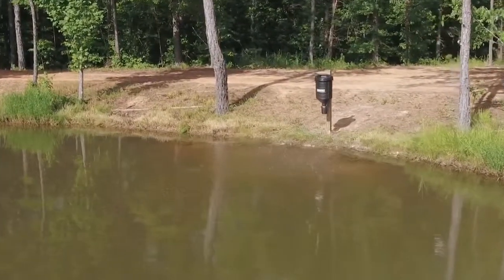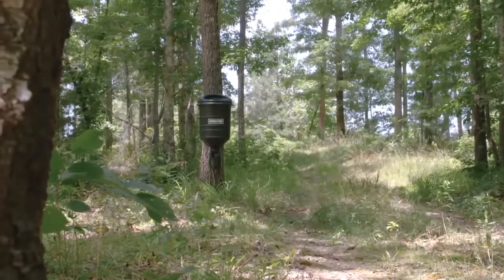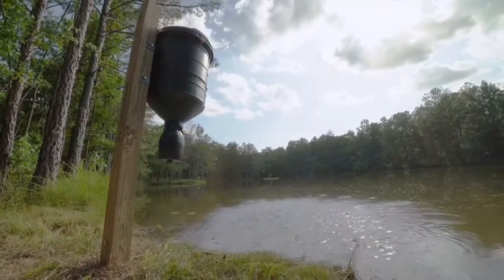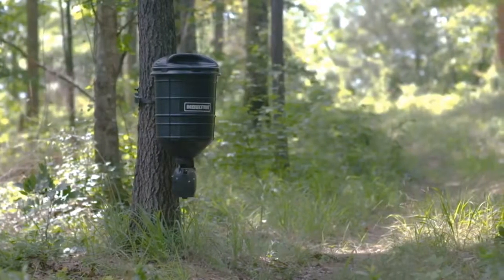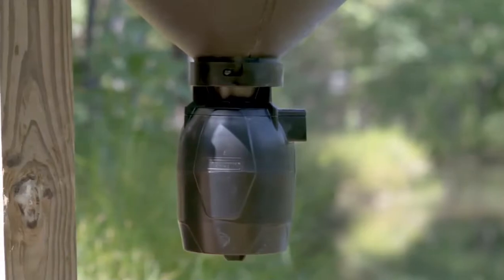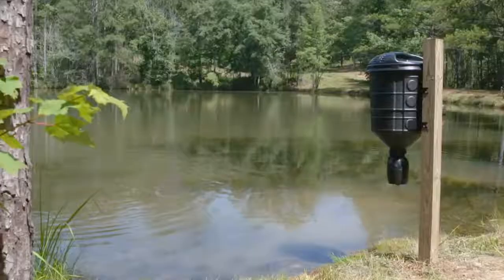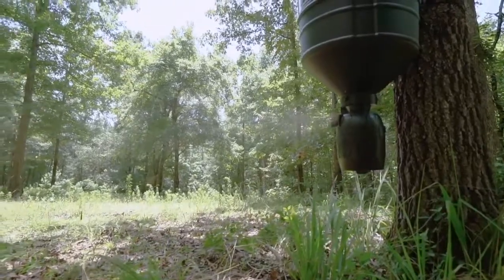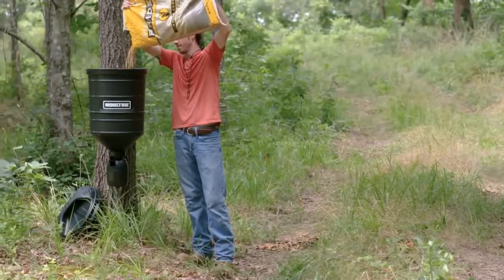Moultrie 15 Gallon Quick Lock Directional Deer Feeder | Product Video